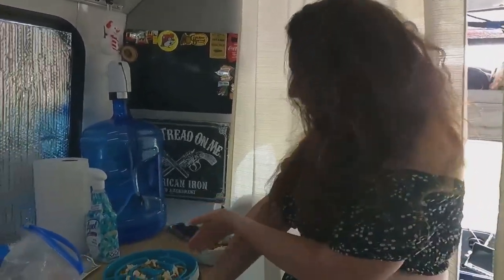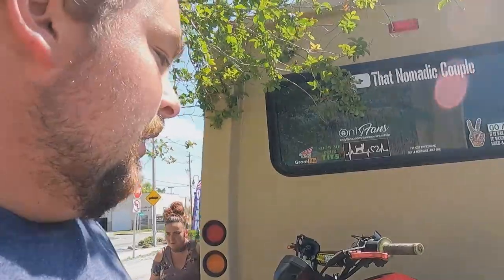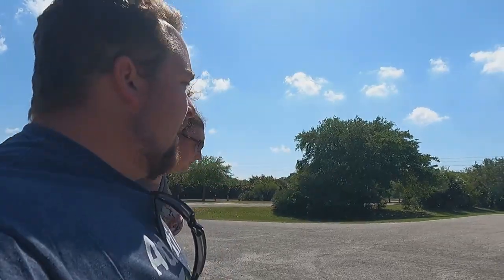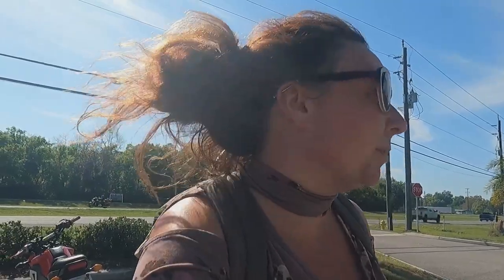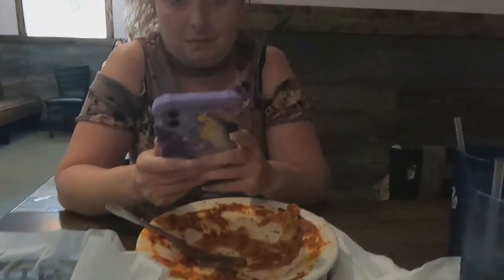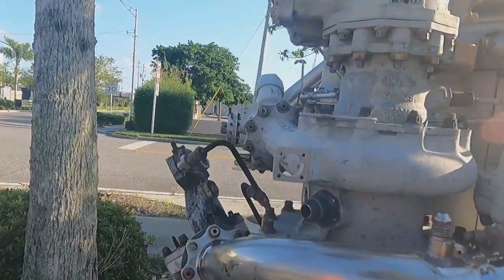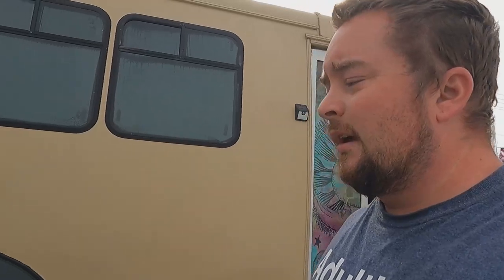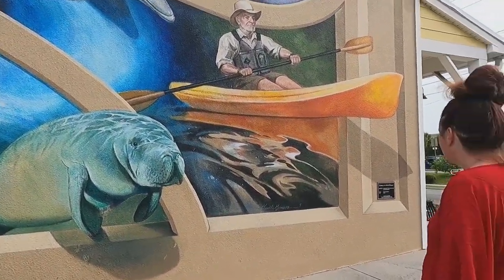Harvest Host! Our first experience!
Send Us Fan mail!-  That Nomadic Couple
                                  Cape Canaveral, FL
                                  32920

About the Grom:
2020 Honda Grom
125cc 2 stroke motor
Fender eliminator Kit
Kemimoto exhuast
protaper grips
ride-it clutch and break levers
229lbs dry weight (In stock condition, ours is about 20-25lbs lighter)
1.45 gallon fuel tank (Up to 134MPG)
ProTaper KLX110 handlebars

About Our Shuttle bus:
2015 Ford E-350
6.8L V10
8-10mpg/ 40 gallon fuel tank
26 feet (Plus motorcycle carrier)

Our bus Gear:
-75" X 3ft rear deck
-Coleman 2 Burner camp stove
-Predator 3500 inverter Generator
-500 watt Bestek Pure sine Wave inverter
-Scodd Portable Pop Up shower tent
-Primo electric water pump (5 gallon jug)
-Insignia Retro Mini Fridge
-13,500 BTU Rooftop air conditioner
-Jackery 1000 explorer (1002wh)
-Camco Portable Travel Toilet
-5 gallon water jug (Fresh water)
-Camco 30 amp to 120 volt conversion Plug